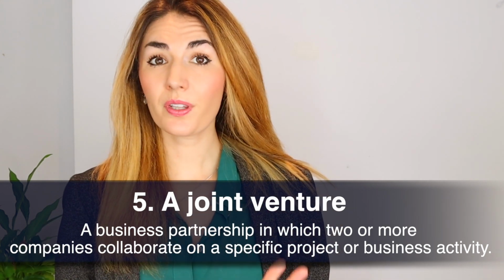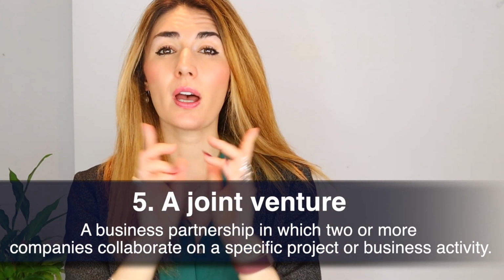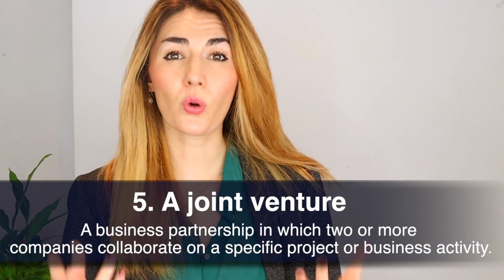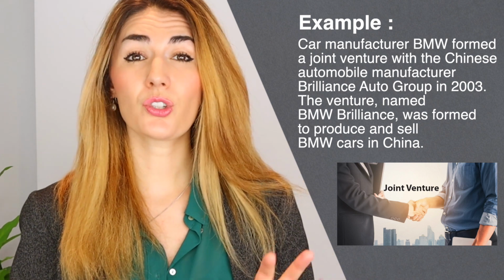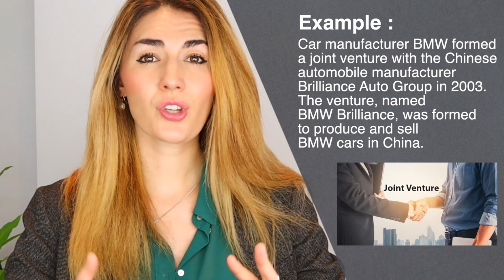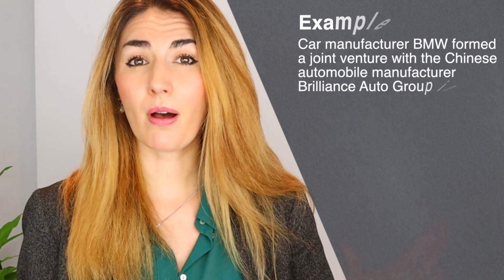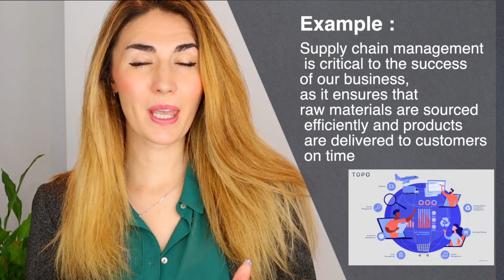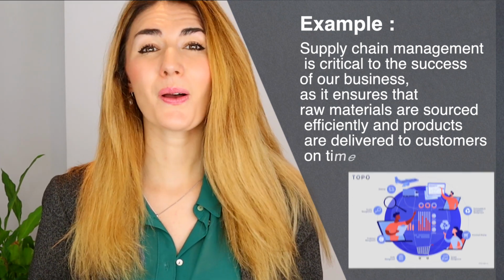Essential Business English Vocabulary - Key Terminology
Welcome to the official Love English with Leila & Sabrah YouTube channel!

🇬🇧⚡️ or for PRONUNCIATION LESSONS email

 I am an accent coach and if you wish to learn this accent or work on your voice then you can find out more here:
Do you ever get confused when having a conversation with a native English speaker?
Well, these natural and very common British expressions will have you understanding and sounding like a native English speaker in no time!

KEEP LEARNING ENGLISH WITH US!